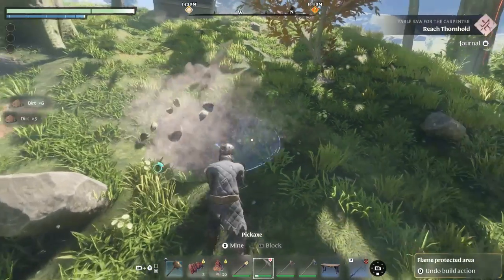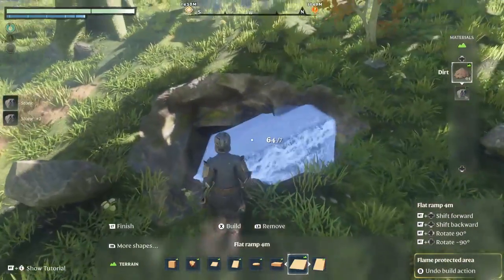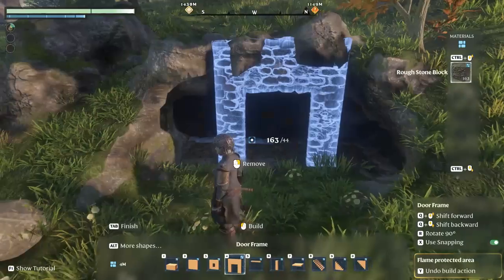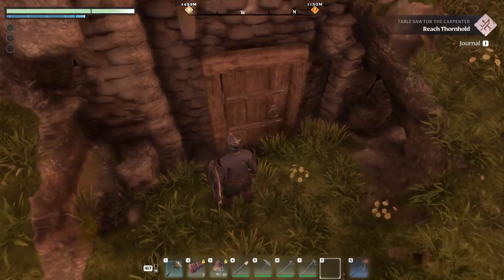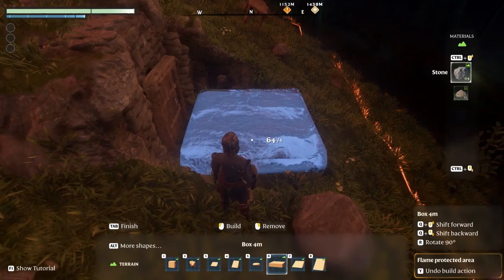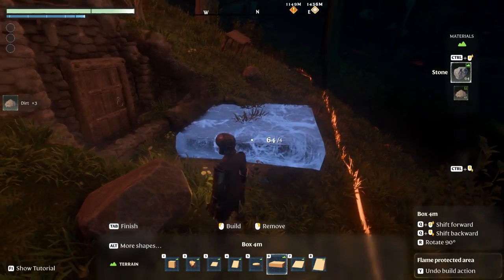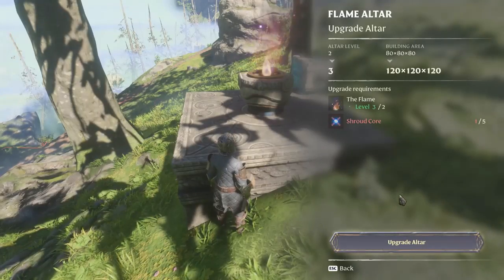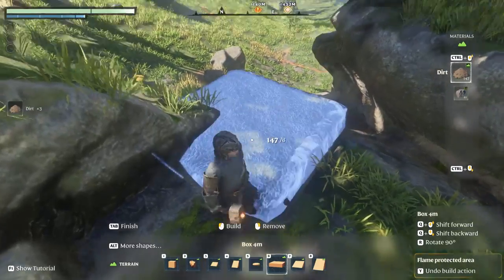Building a Cozy Hobbit House in Enshrouded - Speed Build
In today's video, I'll show you how I made an easy Enshrouded Hobbit House in my Enshrouded Hobbit House Quick Build Guide.  Once you know some tips and tricks, it's really easy to do. I'm definitely not the first person to build a hobbit house in the game, and I know I won't be the last.

Timestamps:
00:00 Intro
00:24 Location
00:34 Build
05:12 Reveal